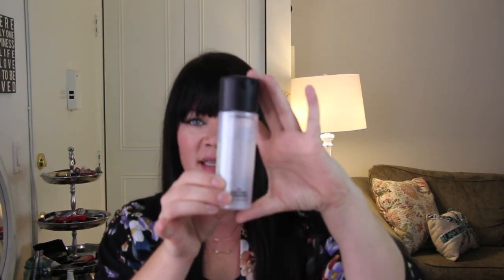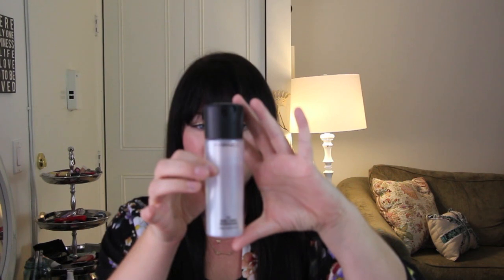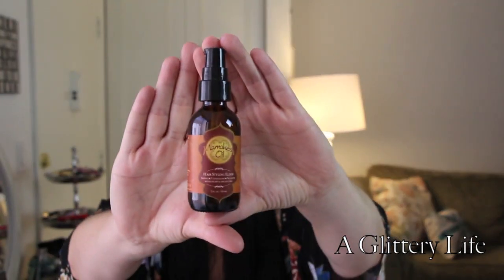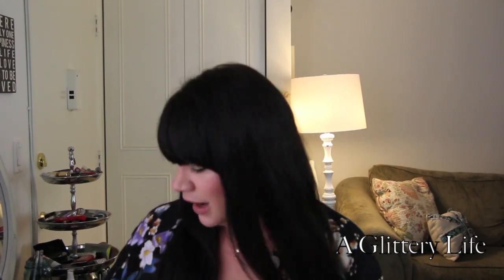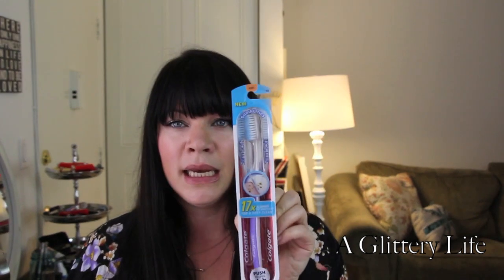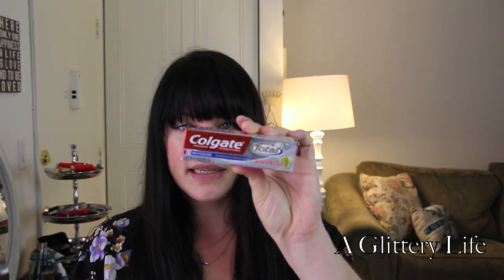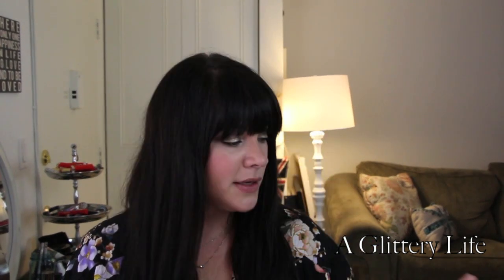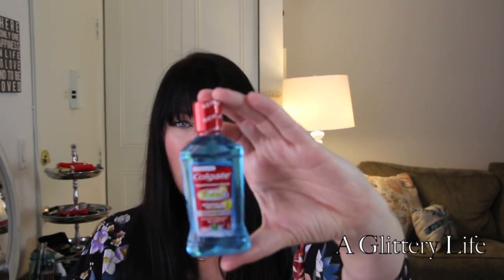The Glitter Report! Weekly Favorites! MAC, Essie, Nars... Plus my Influenster Vox box!!